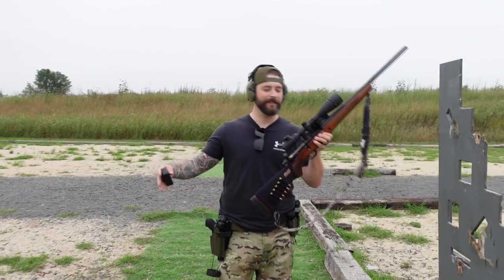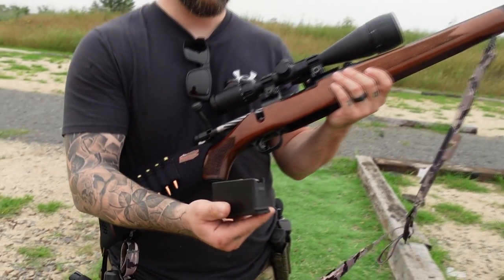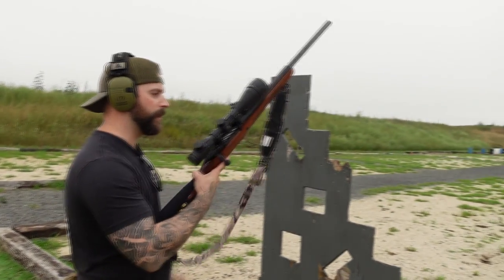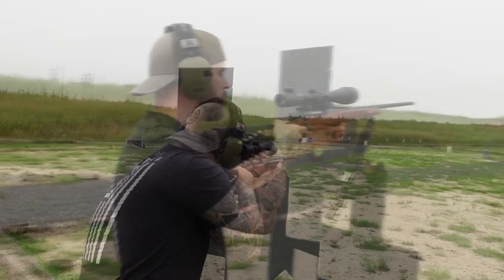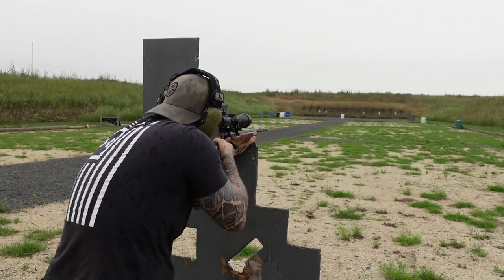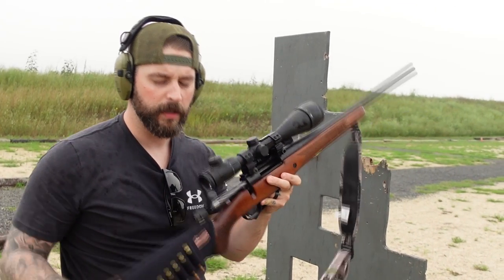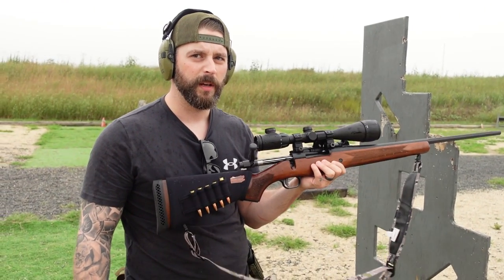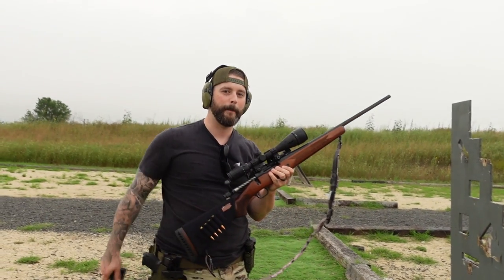MOSSBERG PATRIOT REVIEW - .308 Win Mag budget friendly rifle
Today we're testing the MOSSBERG PATRIOT this rifle is cheap and gets you started in hunting.

REVIEW - .308 Win Mag budget friendly rifle